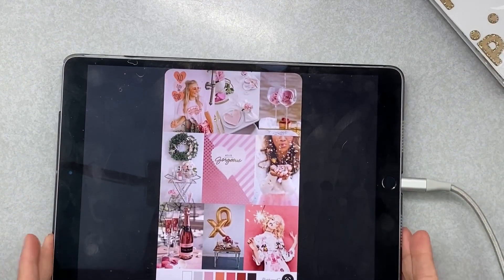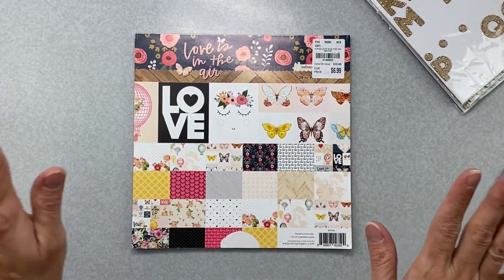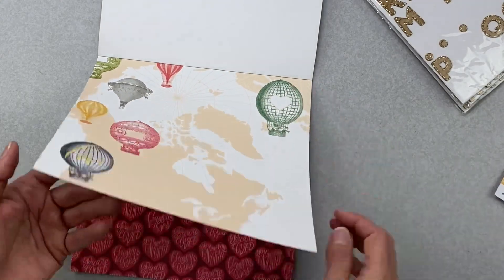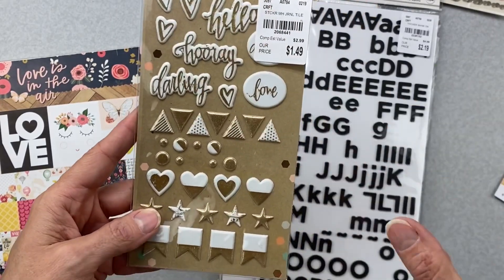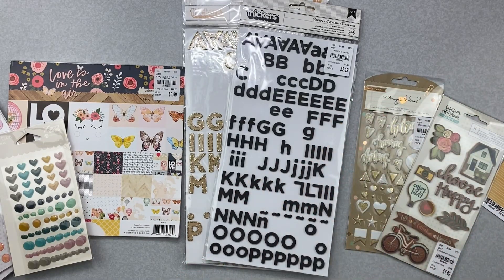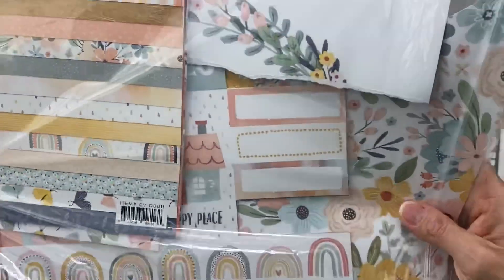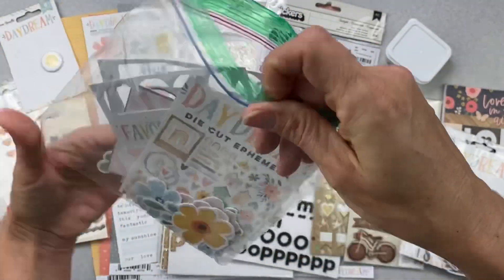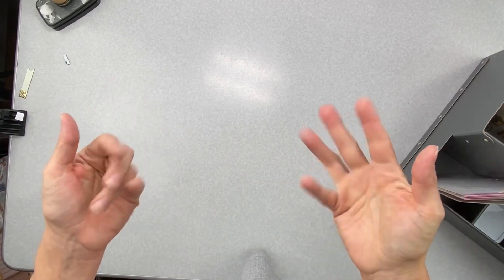Mini Kit Monday - February 2021 - Kit Reveal